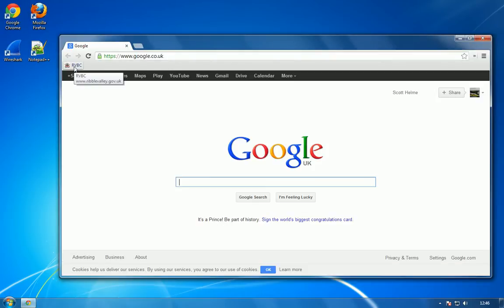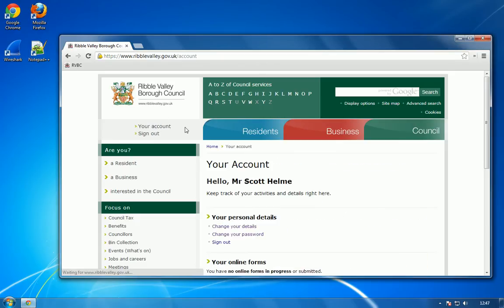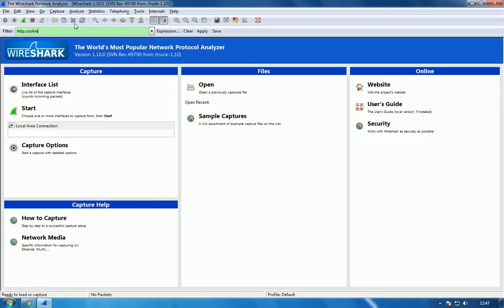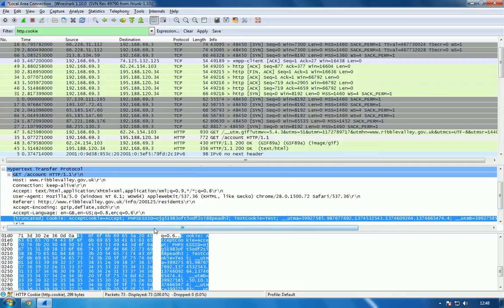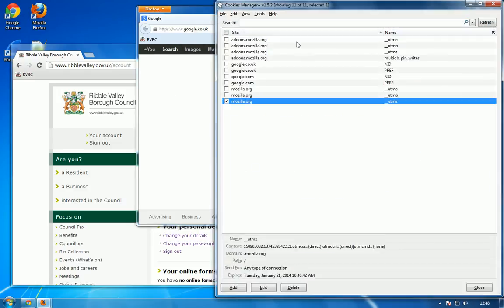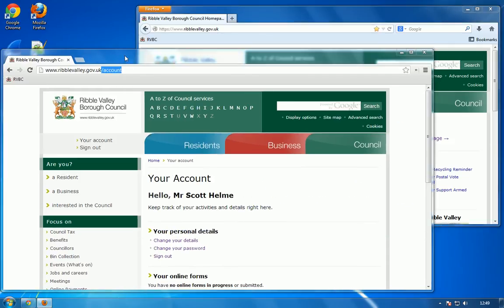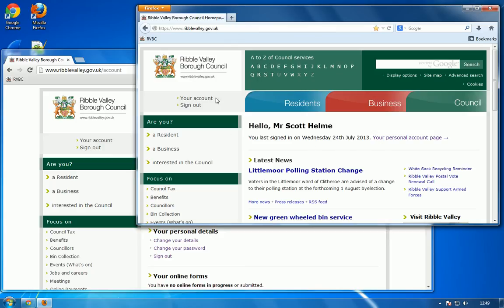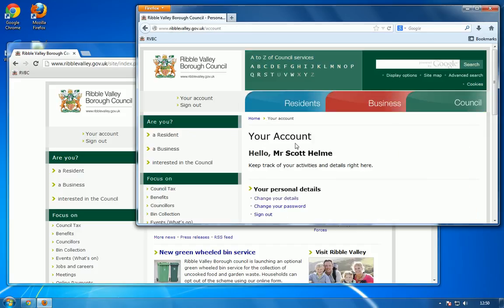Session Hijacking - Man In The Middle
In this video I give a brief demonstration of session hijacking and show how that even though a website may load sensitive pages via HTTPS, it doesn't always mean that your data is secure.

Loading any other content via HTTP can expose the user's session ID and allow the session to be hijacked. Once an attacker has control of the session loading content via HTTPS no longer protects the user's data as the man in the middle is now authenticated as the user.

This is an example of how a poor implementation of TLS (SSL) gives a user the illusion of security but doesn't go the distance in delivering a secure browsing experience.